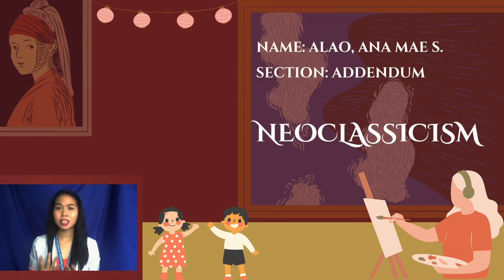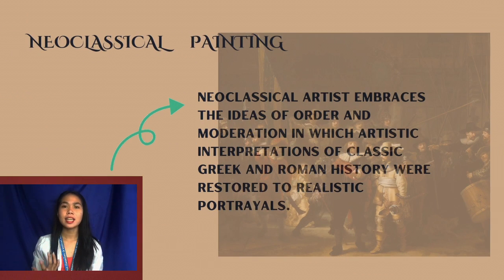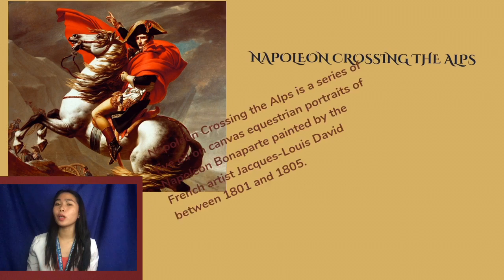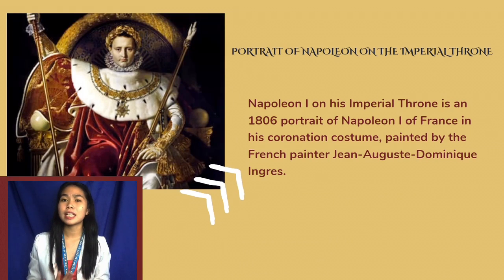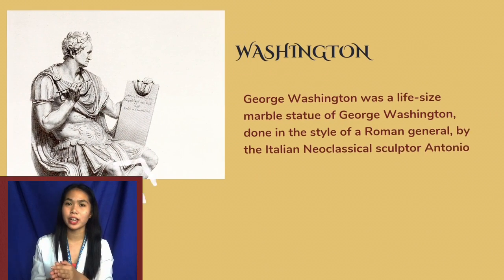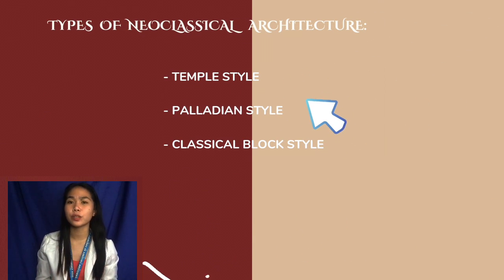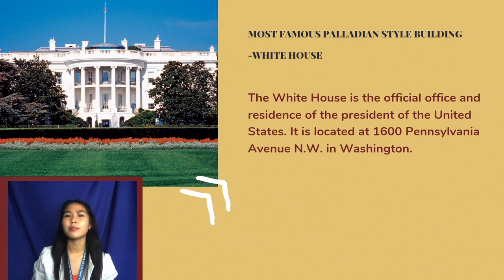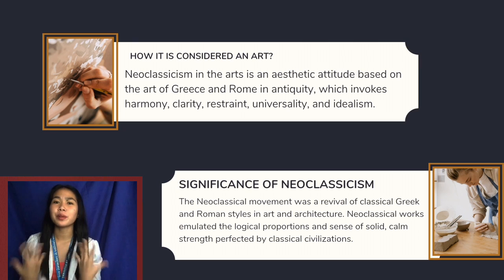ALAO- NEOCLASSICISM || ART APPRECIATION